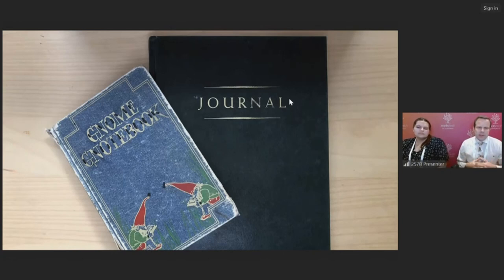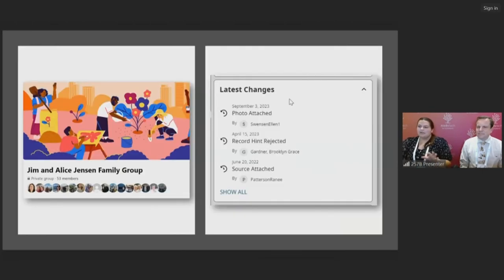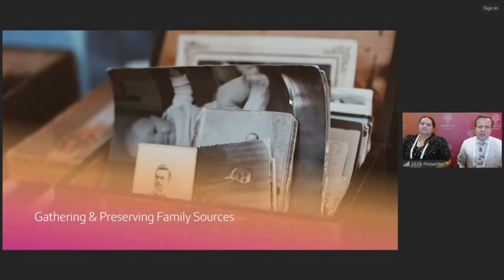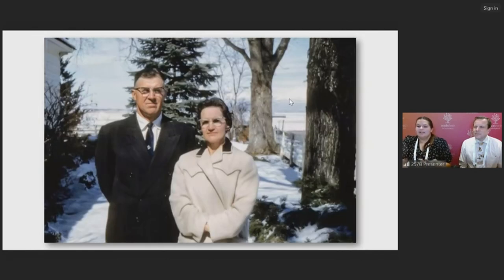Getting Started Part 1: Using and preserving family sources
Getting started with family history begins with family sources: living memory and family records (documents, photos, etc.). This session includes tips for interviewing relatives and gathering family records as well as ideas for organizing, preserving, and sharing your discoveries. Also learn methods for building on family sources to identify your next research goals.